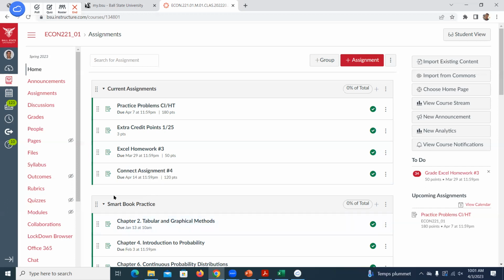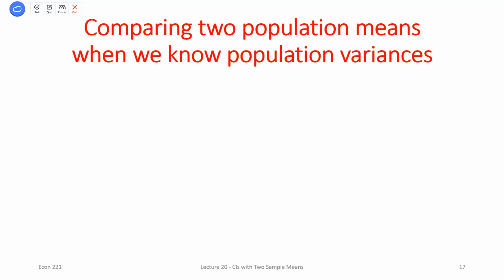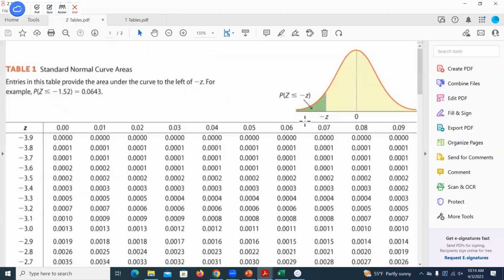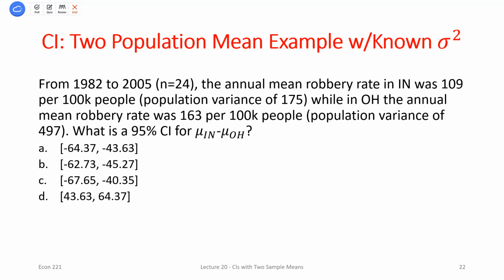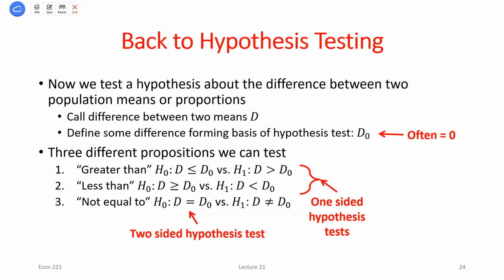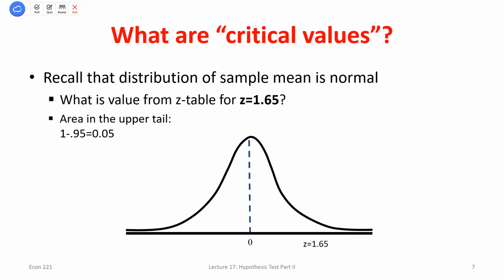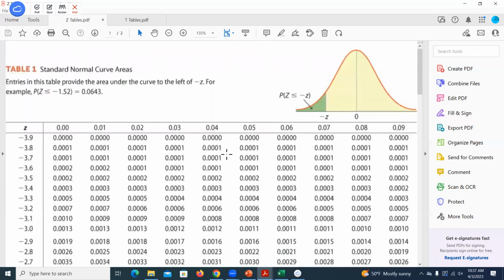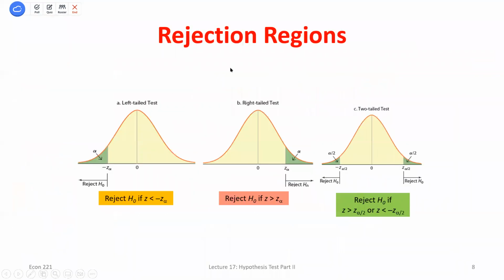ECON 221 Recorded Lecture 4/3